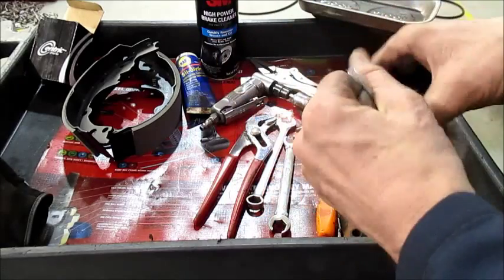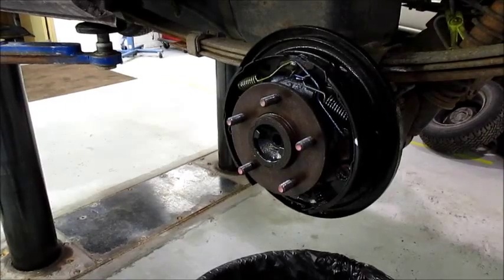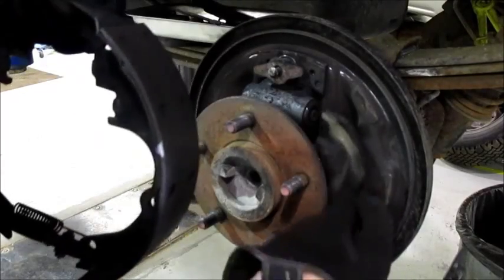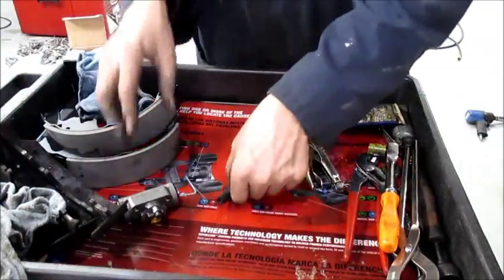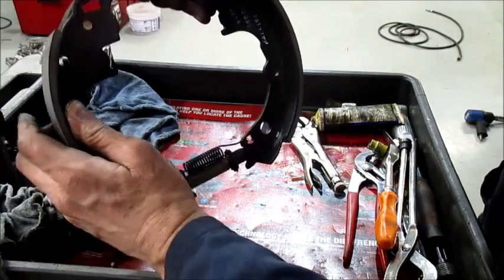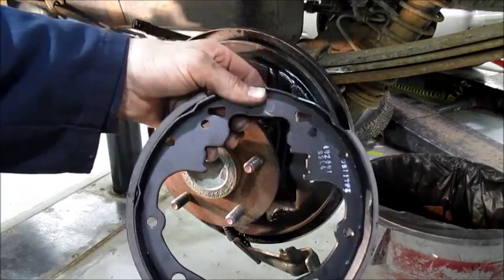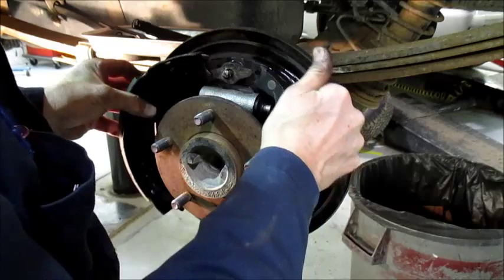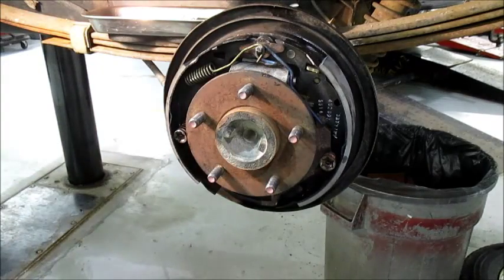Drum Brake Service Chevy Astro and Chevy Pickups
Drum brake shoe replacement for many Chevy products